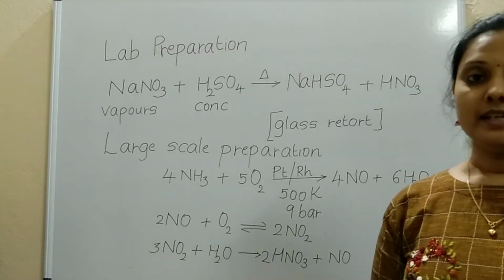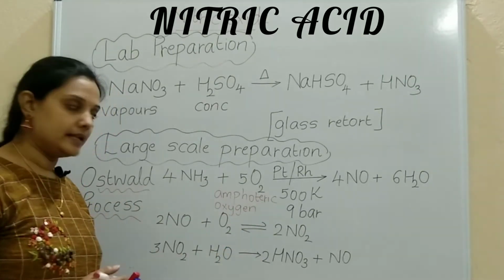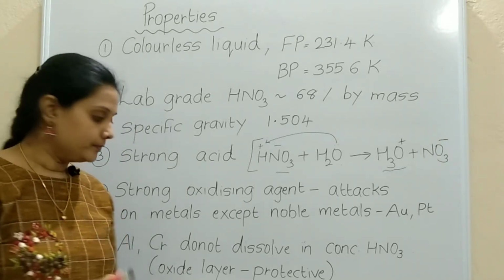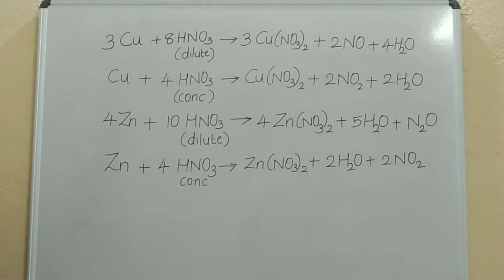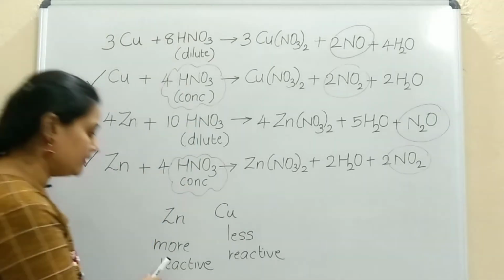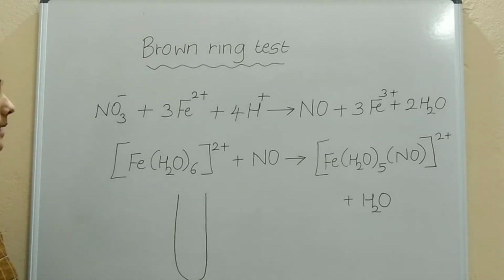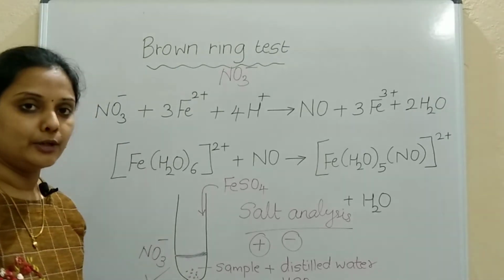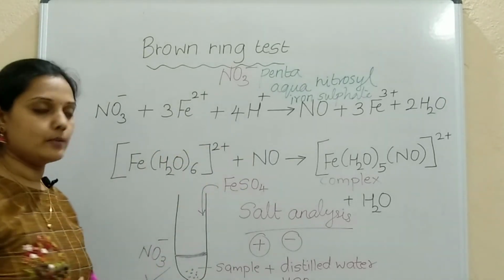NITRIC ACID - Preparation and Properties